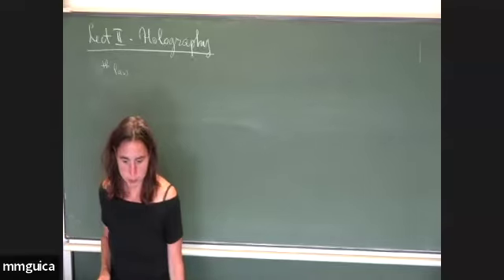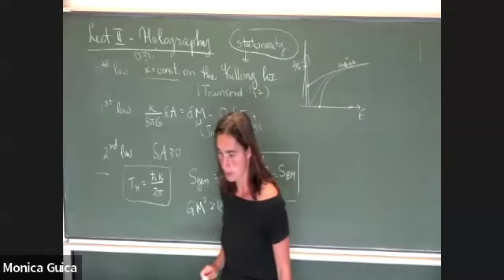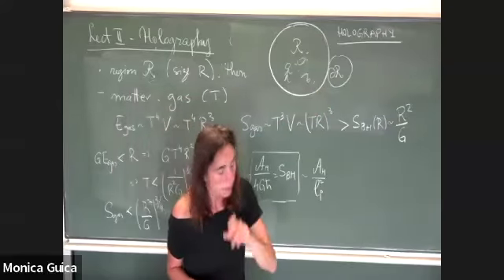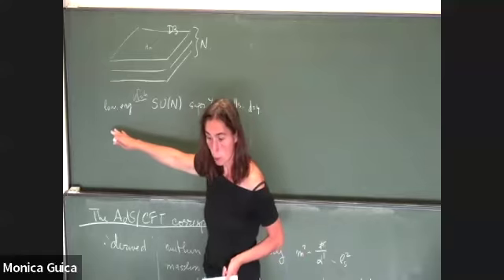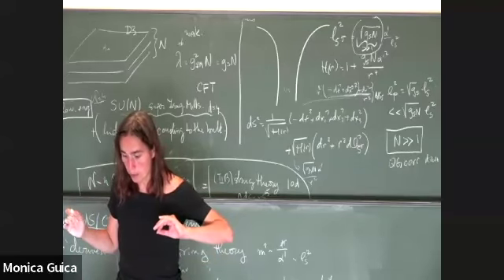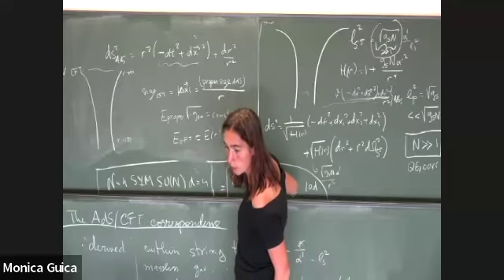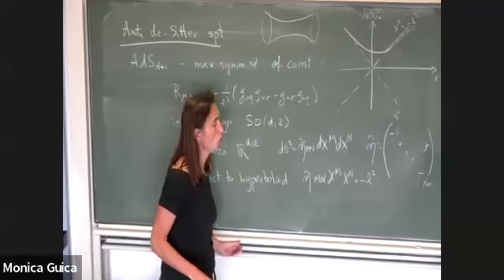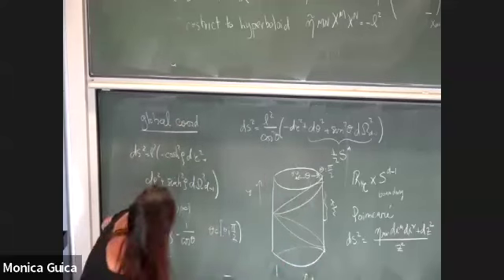Black holes, Holography and TTbar - Monica Guica (Part 2)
Black Holes, Holography and TTbar (Monica Guica, IPhT/CERN/EPFL)
Fecha: viernes 22 de agosto 2025